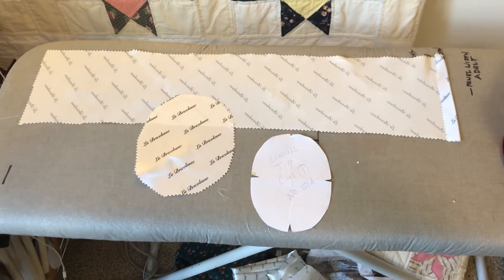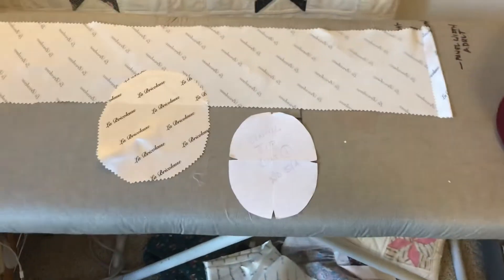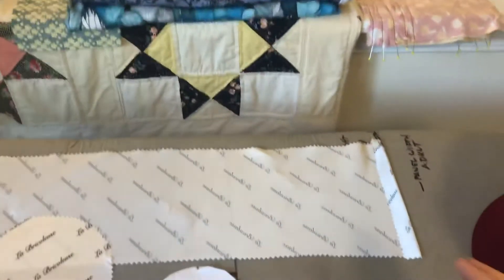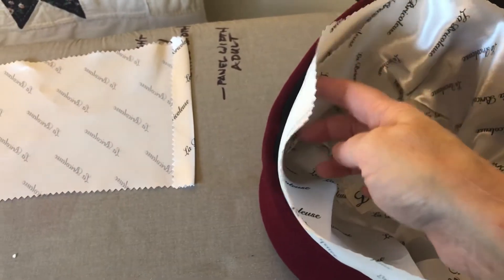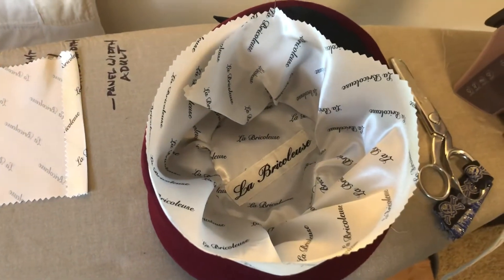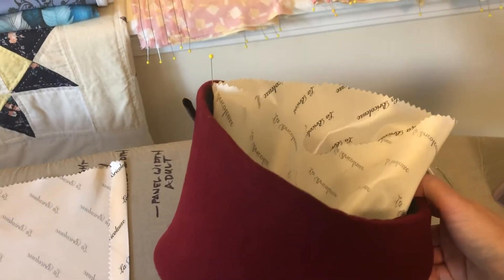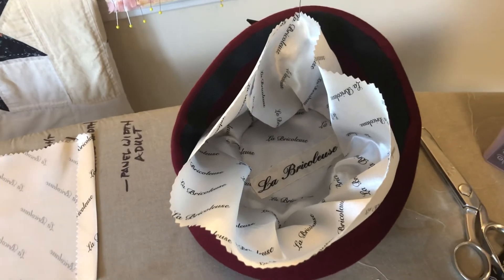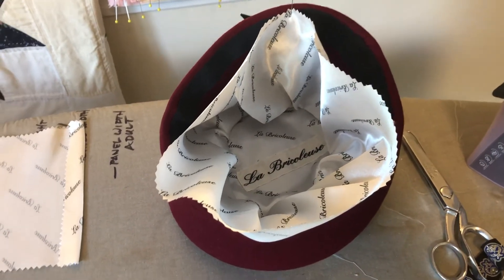How to line a hat!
Take a look at how I like to pattern and install linings into the hats I make!